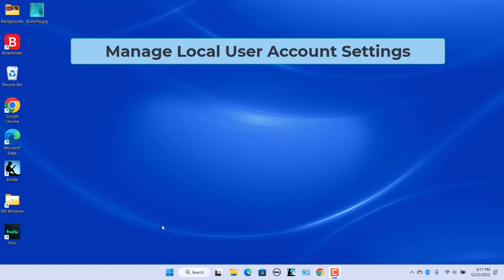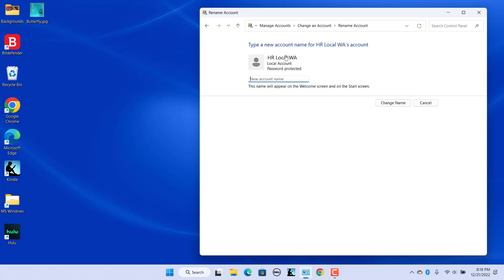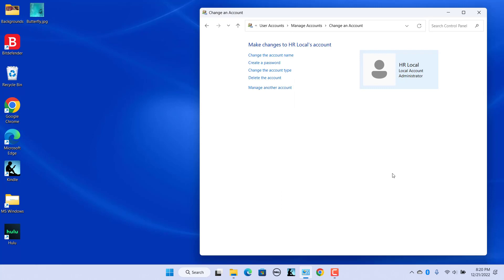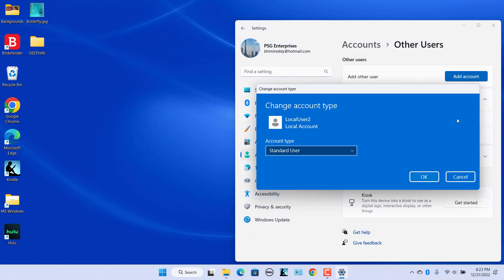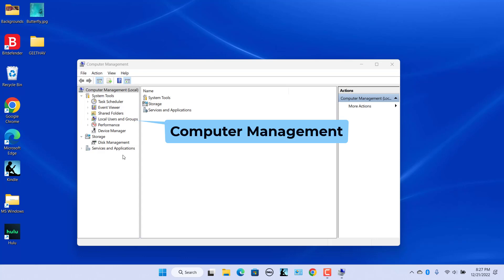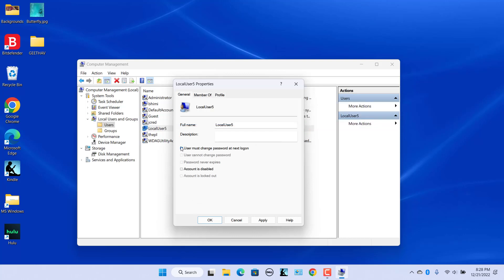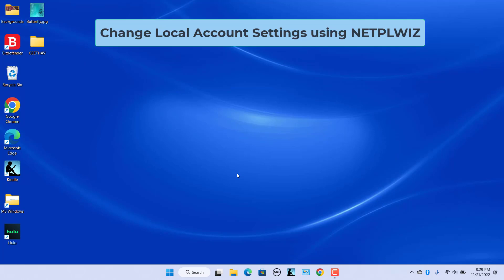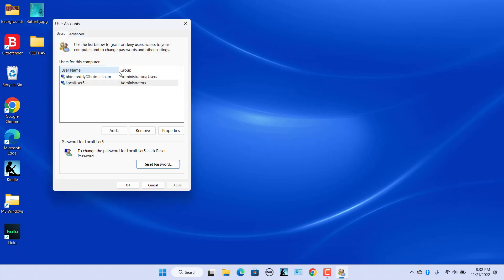How to Manage Local User Account Settings in Windows 11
You can manage the local user accounts settings. You can change the user name, account name, password, account type and also delete the account. You can manage the settings from Control Panel, Settings App, Computer Management and netplwiz utility.